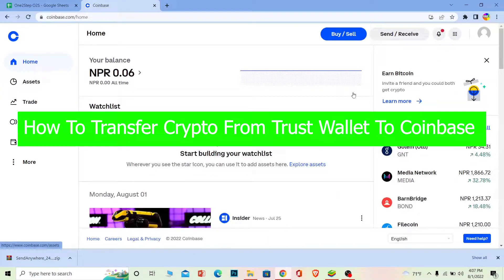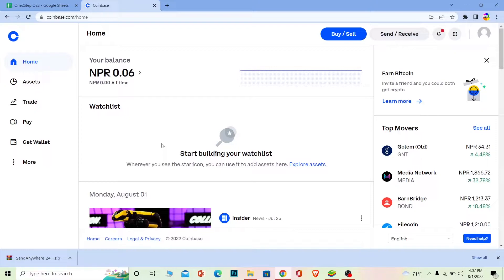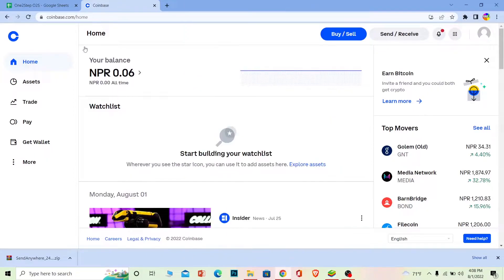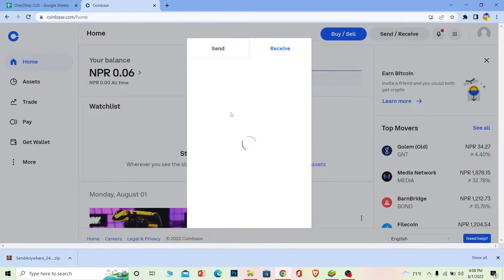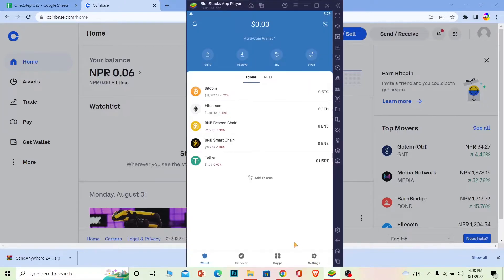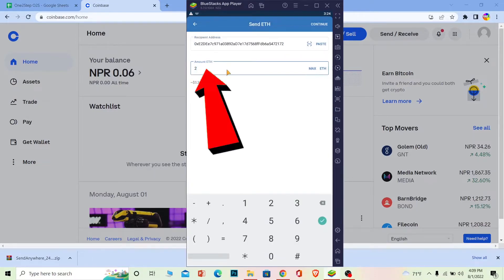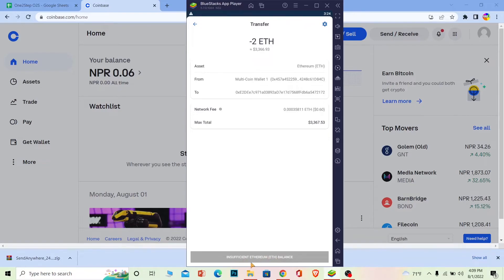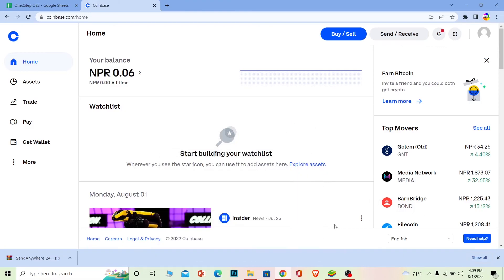How To Transfer Crypto From Trust Wallet To Coinbase (2022)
Learn how to transfer from trust wallet to another wallet.
This video walks you through the step by step process of how to send crypto from trust wallet to another wallet in 2022. Watch the video till the end and learn the steps in detail.